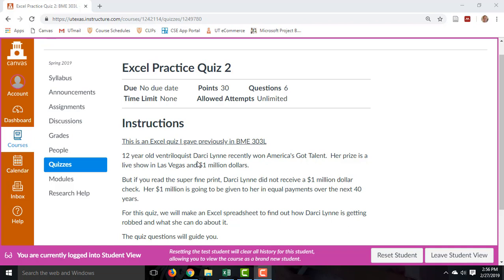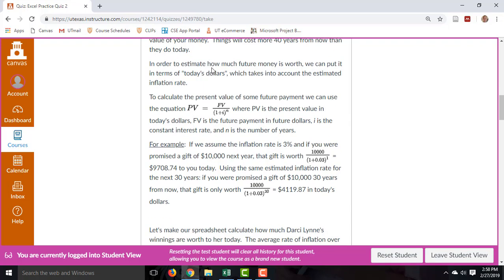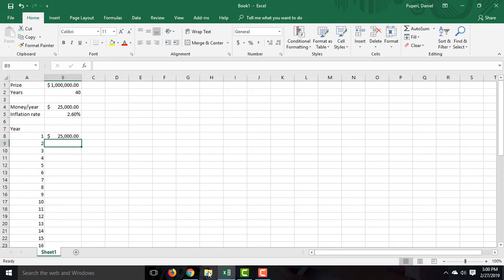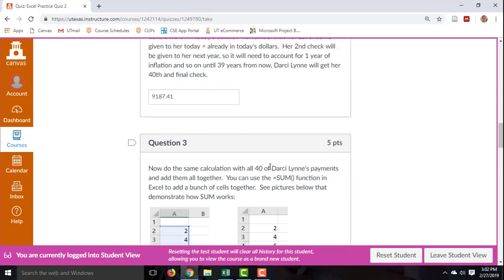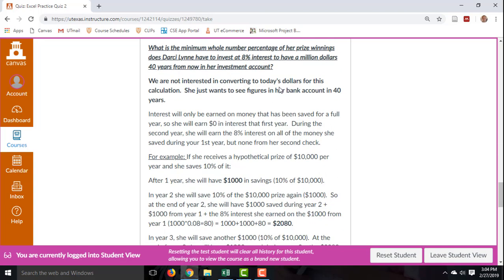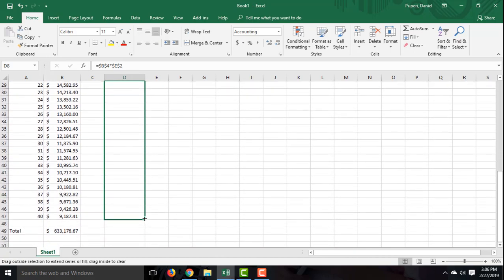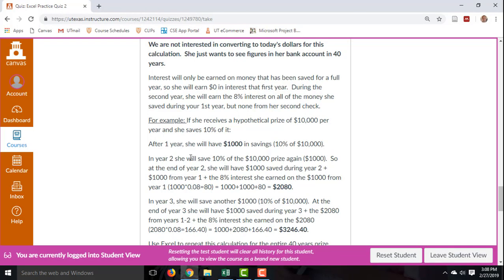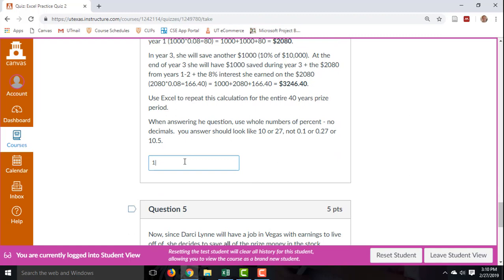UT BME 303L Excel Practice Quiz 2 solution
Do not watch this video before trying to solve the problem yourself or you will not learn as much.  After trying to solve Excel Practice quiz 2, you can watch how I think about and solve this problem.